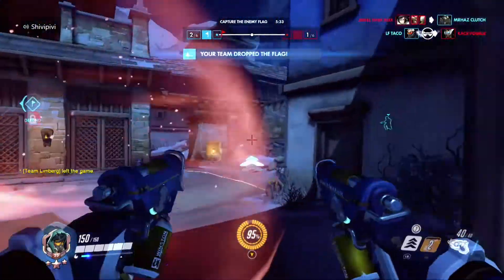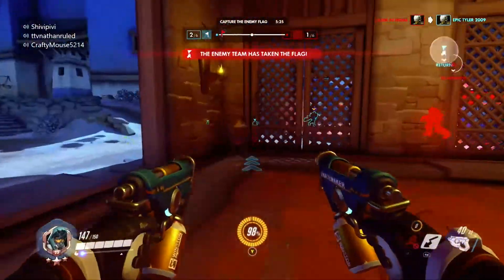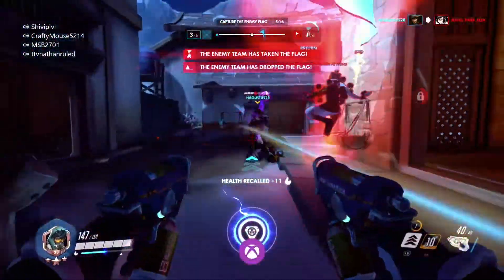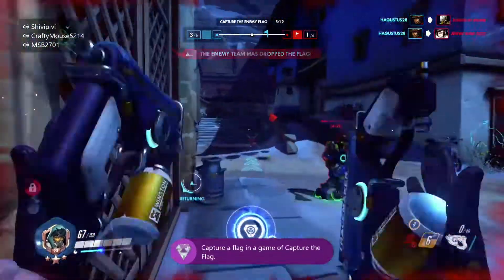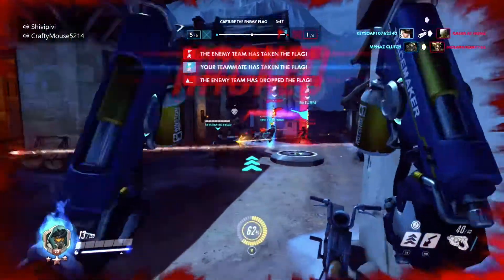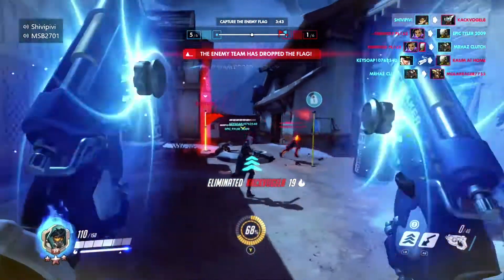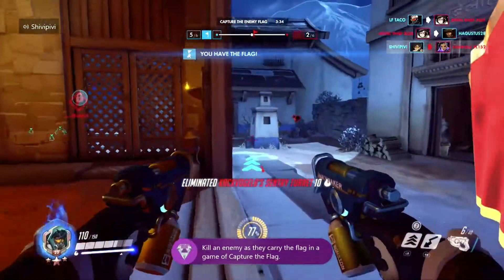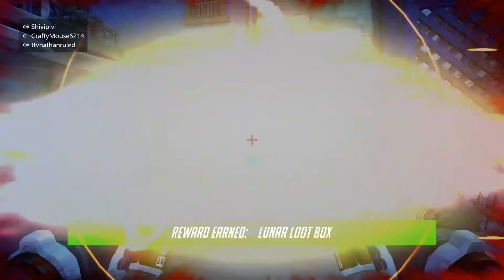Captured/Delivery Interruption - Overwatch (2 Easy Capture the Flag Achievements)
Here are 2 very easy overwatch achievements you can get with the lunar event CTF mode or competitive CTF. Thank you guys for watching this video!

If you are interested in a collaboration video DM me!